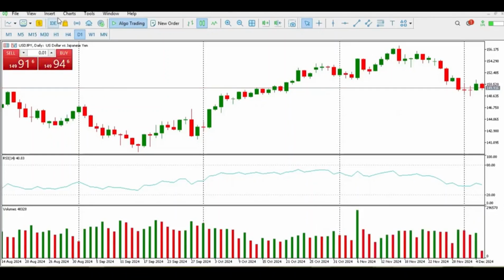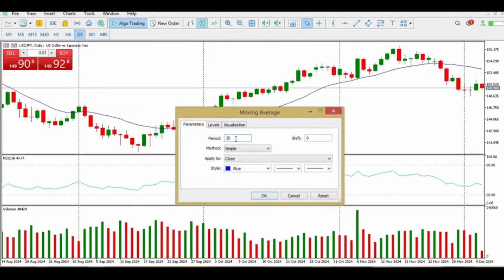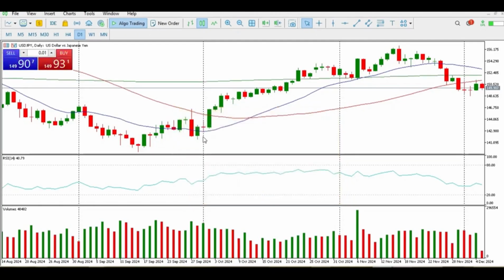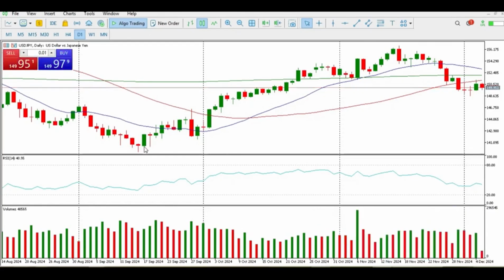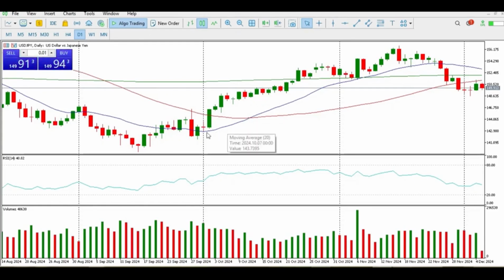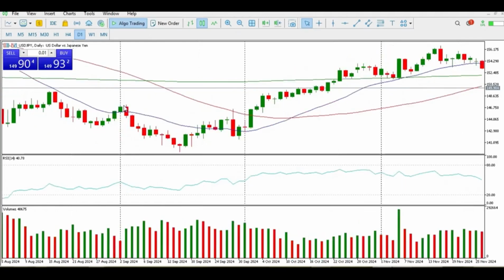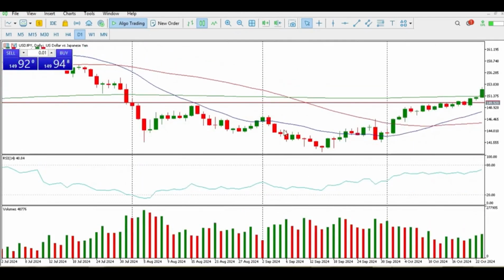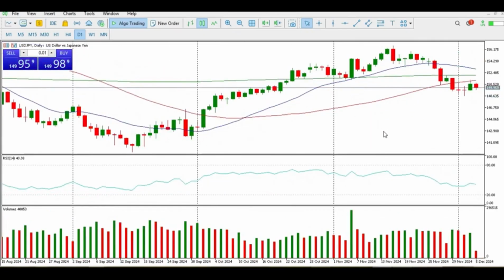How to Use the SMA Strategy for Maximum Profit in Forex Trading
Discover how to use the Simple Moving Average (SMA) to maximize profit in Forex trading. Learn to spot trends and apply effective strategies with SMA. Perfect for both beginners and pros looking to refine their trading approach. Watch now for actionable insights!

00:00 - Introduction: What is the Simple Moving Average (SMA)?
01:04 - Welcome New Subscribers & Thank You for Your Support.
01:51 - Setting Up the SMA on Your Trading Platform.
03:31 - What 20 SMA Crossing Above 50 SMA Means.
05:30 - What 20 SMA Crossing Below 50 SMA Means.

If you want to learn about the Relative Strength Index (RSI), check out this related video for more tips